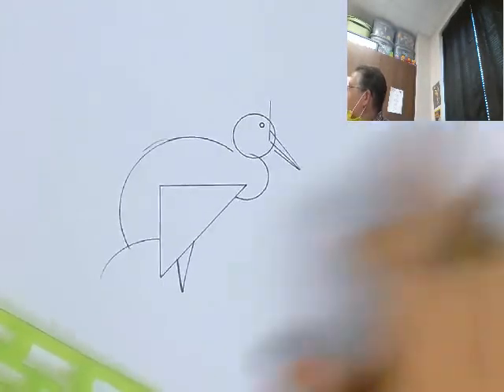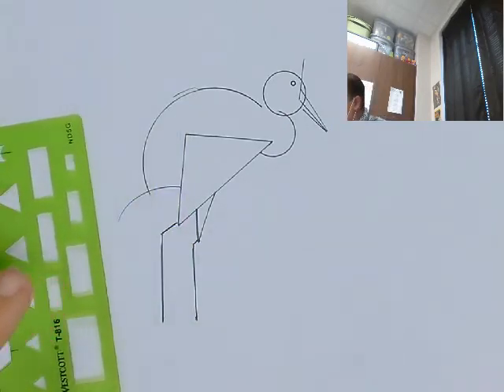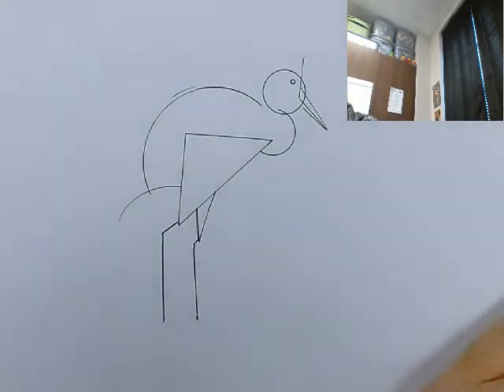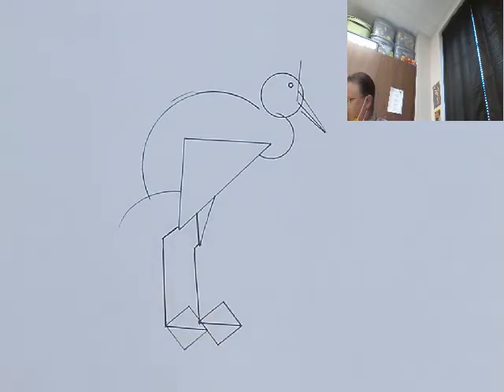hokusai animal shapes